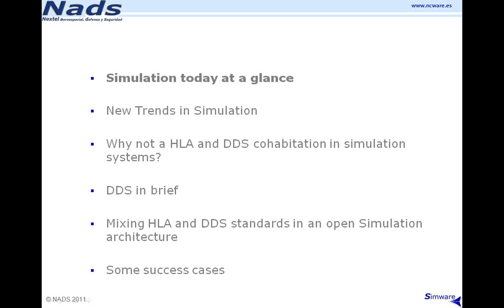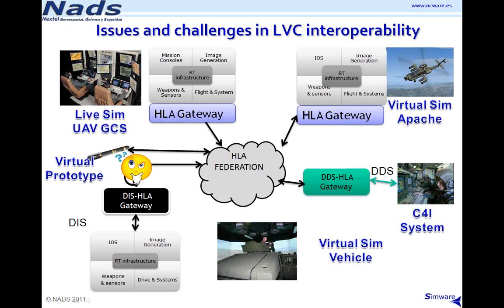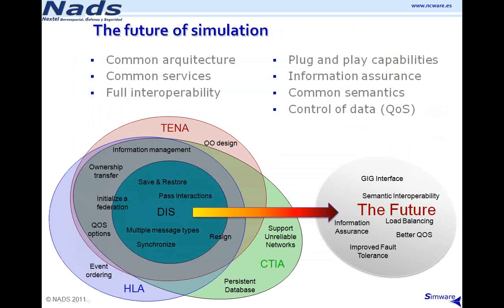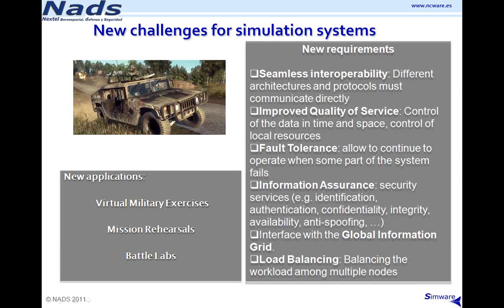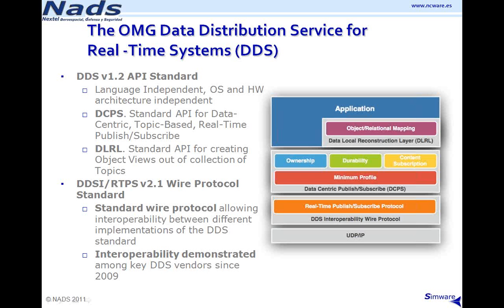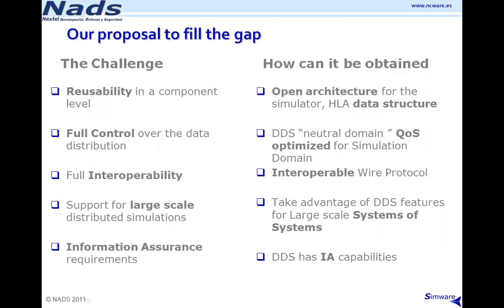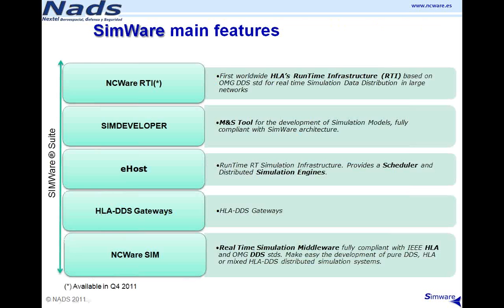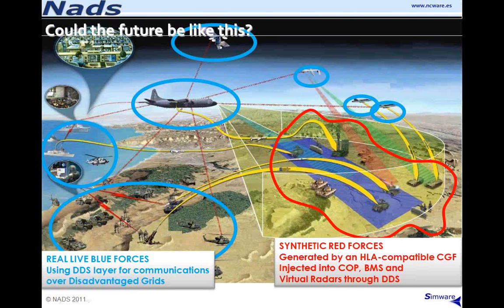REAL TIME SIMULATION WITH HLA AND DDS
In this webinar we explore SimWare aproach to current simulation problems.
Recorded video is included.